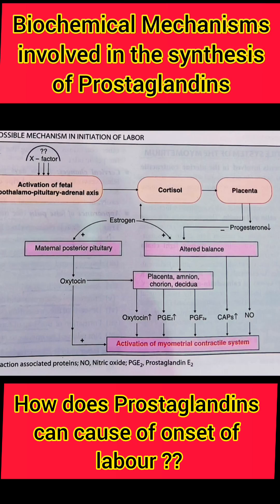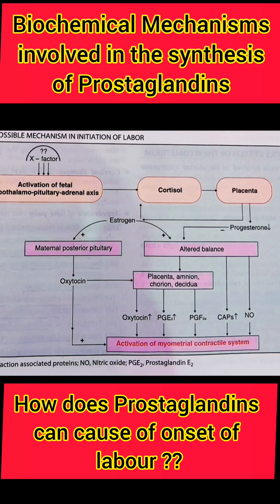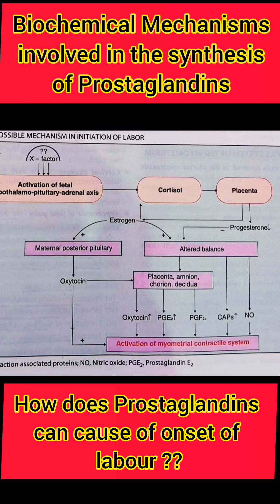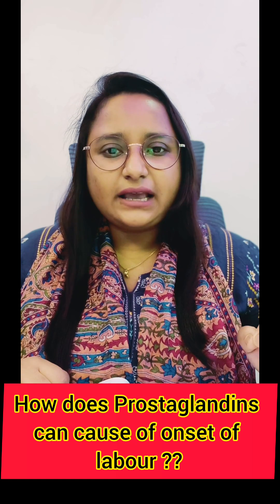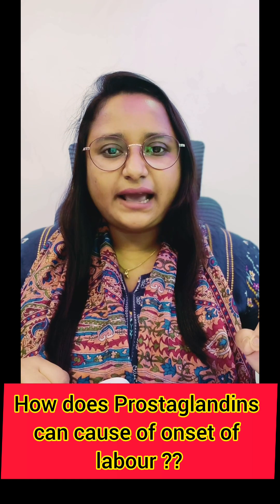How does Prostaglandins can cause initiation of labour ?